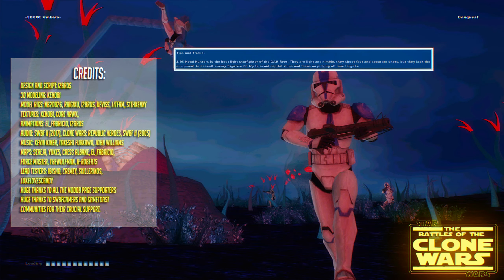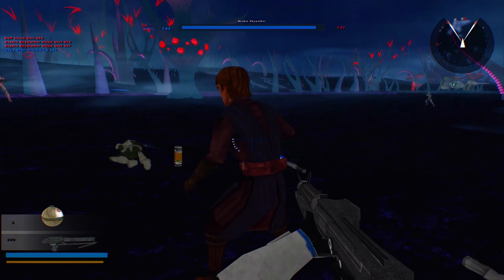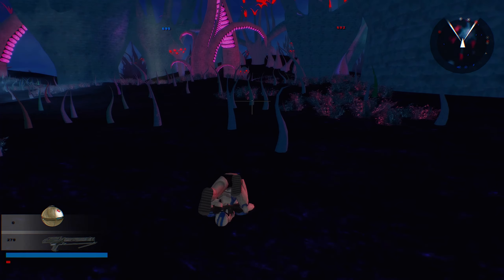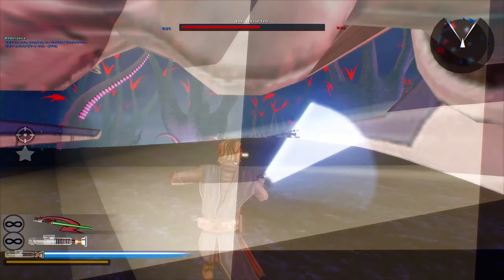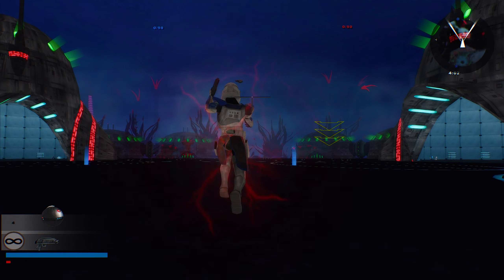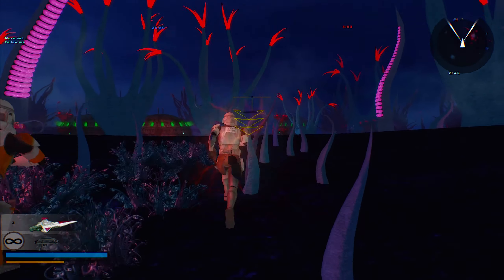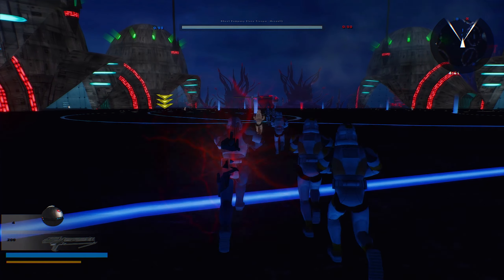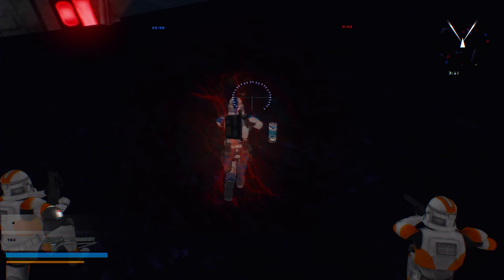The Battles of the Clone Wars MOD | Umbara | Battlefront 2 (2005)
The aim of this project is to give Star Wars Battlefront II veterans the feel of the TCW animated show but still experiencing the classic gameplay style that we always loved in OG SWBF2.

Intro by FireBringer